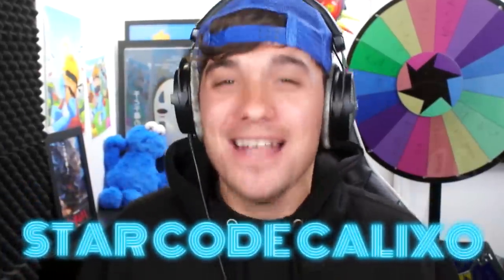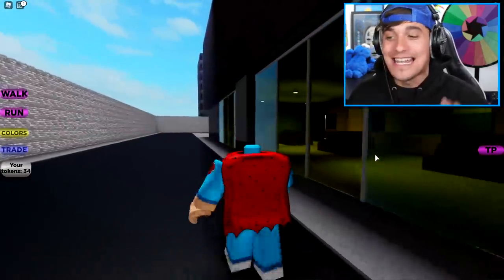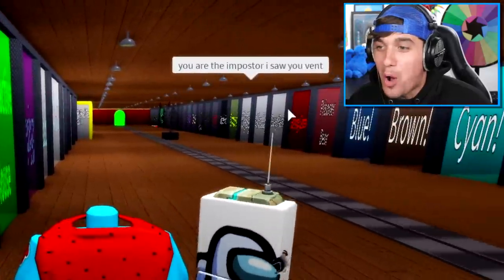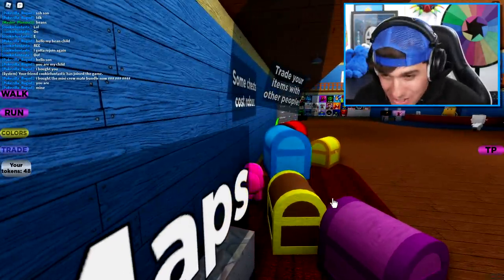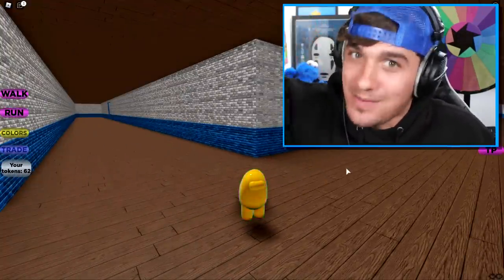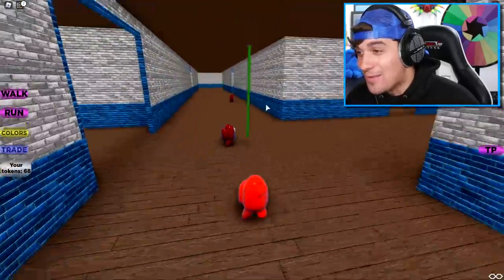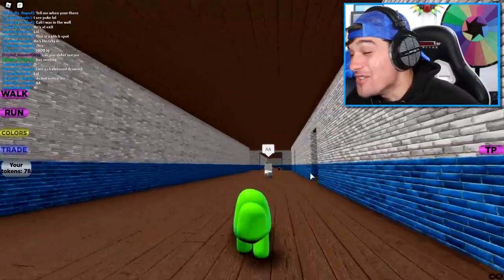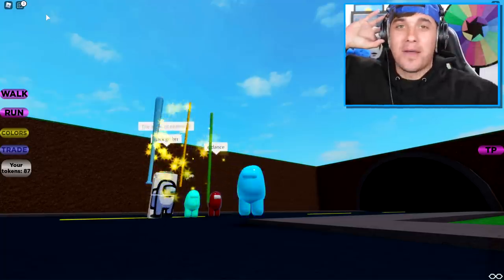How To UNLOCK RAINBOW CREWMATE SKIN In ROBLOX PIGGY 2!! (AMONG US SECRET SKIN)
Today i show you how to get the Secret AMONG US RAINBOW skin roblox piggy rp accurate roleplay!!

🛒 Hottest Merchandise!!

--Credits--

Music & Sounds:
Epidemic Sounds